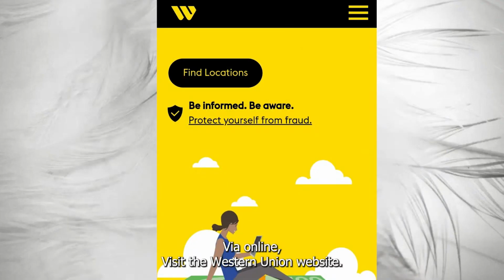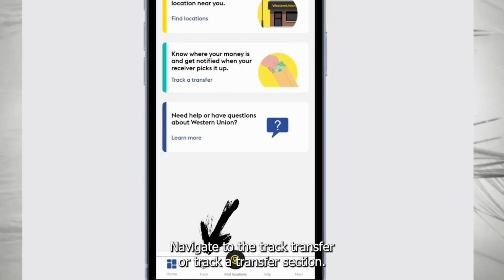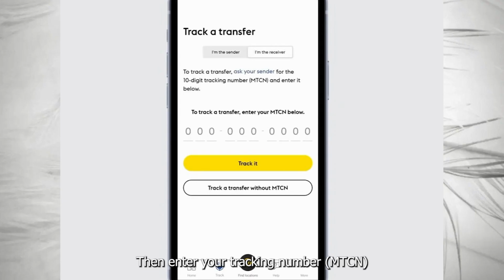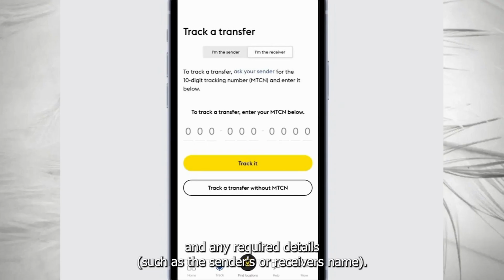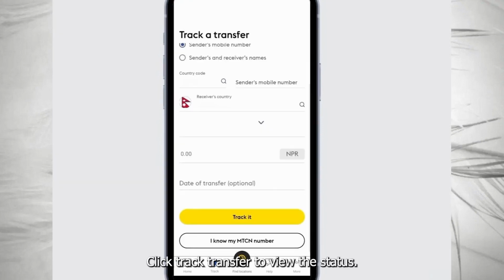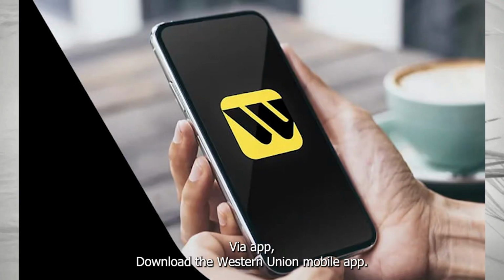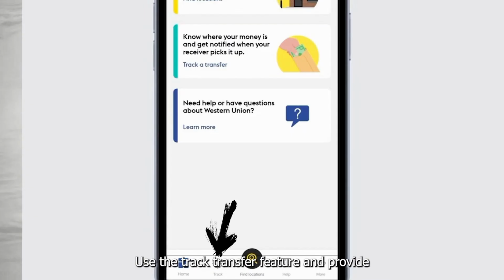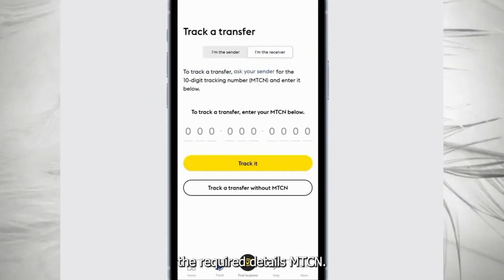How to check your WESTERN UNION transfer l Double Z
Wondering how to track your Western Union transfer and ensure it’s delivered? This step-by-step guide will show you how to quickly and securely check the status of your money transfer, whether you’re in the USA, UK, Canada, or Europe.

In this video, you’ll learn:

How to track your transfer online using the MTCN (Money Transfer Control Number).
Checking transfer status via the Western Union mobile app.
Contacting customer support for detailed assistance.
Common troubleshooting tips for delays or issues.
💡 Pro Tip: Always keep your receipt and MTCN handy for fast and easy tracking.

📌 Found this video helpful? Have questions about your transfer? Drop them in the comments!